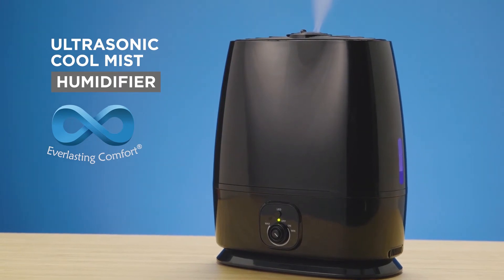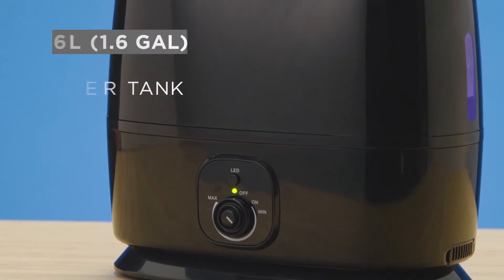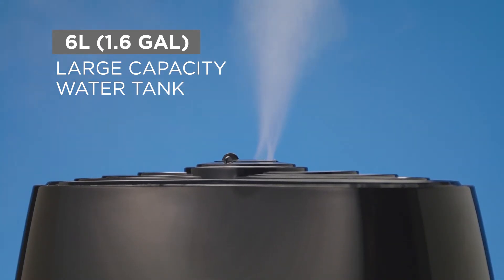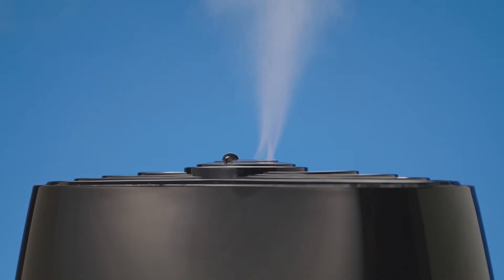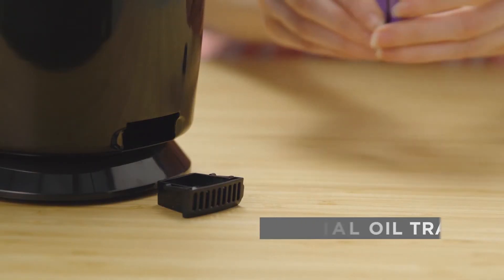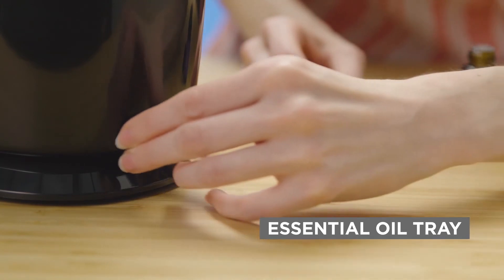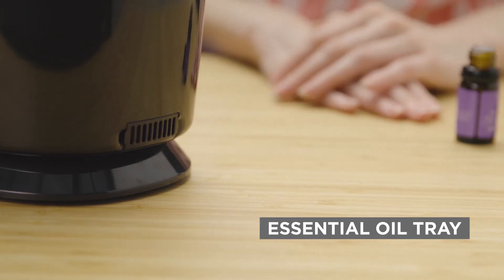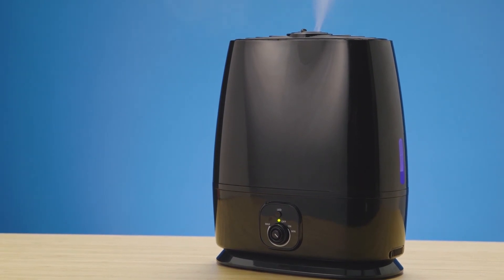Everlasting Comfort Humidifiers - 6L - with Essential Oil Tray (Black)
👉Take a closer look at other Everlasting Comfort products

Everlasting Comfort Humidifiers for Bedroom (6L) - Humidifier with Essential Oil Tray (Black)

🔷COOL MIST HUMIDIFIER - Features a 6 liter (1.6 gallons) tank, with a super high mist output. Our ultrasonic humidifier for bedrooms works in rooms up to 500 square feet and lasts 50 straight hours. This makes our air humidifier ideal for large rooms and is the perfect room essential for the house, apartment, office, nursery, or college dorm.
🔷ESSENTIAL OIL TRAY - More than just a humidifier, we included a tray for essential oils. Your new oil diffuser humidifier circulates the oils into the cool mist, giving you a clean, pure, and fresh smelling aroma. Ideal for creating an aromatherapy experience you’ll love. It also makes an excellent humidifier for babies and features a blue LED night light.
🔷AUTO SHUT OFF, WHISPER QUIET - The vaporizer humidifier automatically shuts off when out of water. This helps prevent damage to the unit and keeps you safe. Best of all, our home humidifiers are nearly silent, making them the perfect humidifier for baby rooms and bedrooms.
🔷NO EXPENSIVE FILTERS NEEDED - Our ultrasonic humidifier design is filterless, eliminating the need for expensive replacement filters. IMPORTANT: Running the humidifier in humid conditions can cause water accumulation on surfaces. Use a hydrometer to monitor humidity levels. It is recommended to keep humidity between 40 and 60 percent. Exceeding 60 percent humidity can cause water accumulation and can damage wood, electronics, and other surfaces.
🔷2-YEAR REPLACEMENT POLICY - At Everlasting Comfort we take your experience with our products to heart. And to show we're here to help, we pledge to replace your product for 2 years, should anything go wrong. It's our way of showing you can rely on us to have you covered.

🌐Amazon Store: